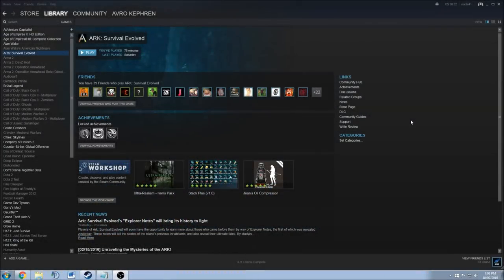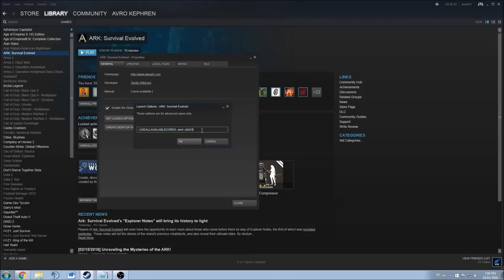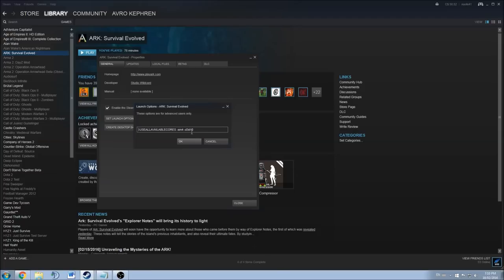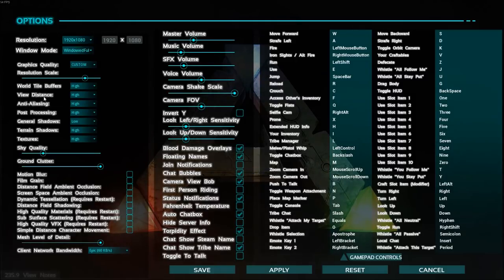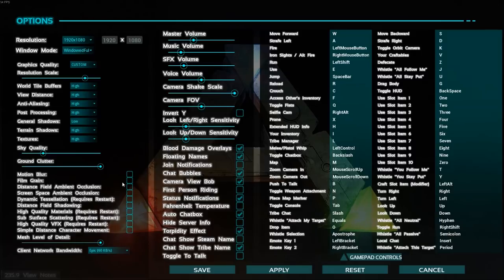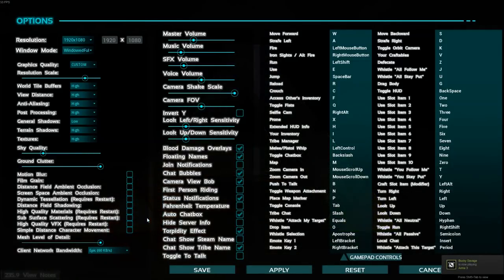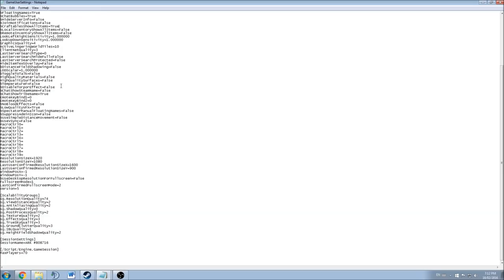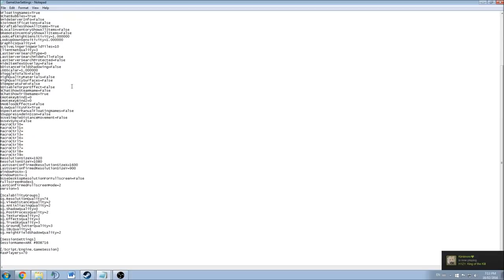[NEW] ARK: Survival Evolved - How to improve performance and FPS (2018)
This is a simple tutorial on how to improve your FPS on ARK: Survival Evolved.
This tutorial will give you a really boost performance in ARK: Survival Evolved.

Help me to improve the Youtube Channel by using this Amazon

The dinosaur survival game ARK: Survival Evolved turned out to be one of the industry’s greatest hits in the past months. The game, although a PC exclusive available only on Steam Early Access, sold in over a million copies in span of weeks. This Wildcard studios’ creation is far from perfect and many players encounter glitches and optimization issues on a daily basis. There is, however, some time left until the official release and this state of affairs is certain to change. In the mean time we have no other choice than to deal with it. Therefore, here’s a little tip to make your ARK: Survival Evolved run smoother.

Launch options: -USEALLAVAILABLECORES -sm4 -d3d10